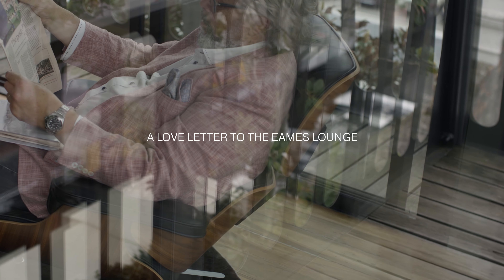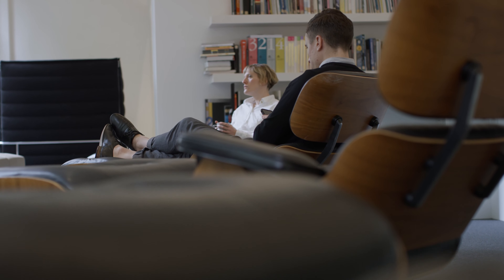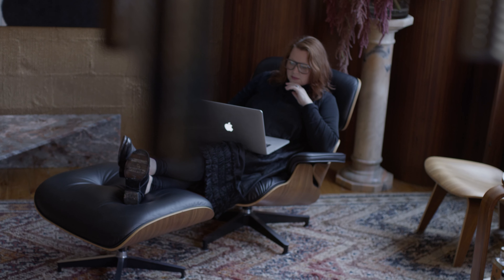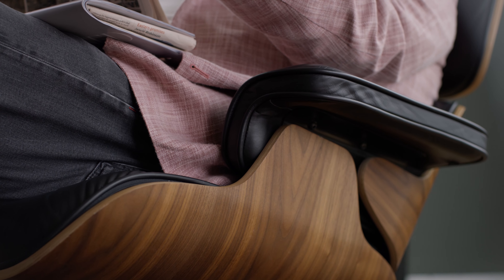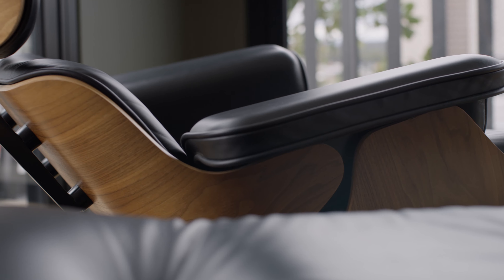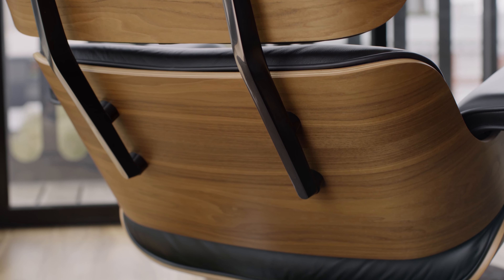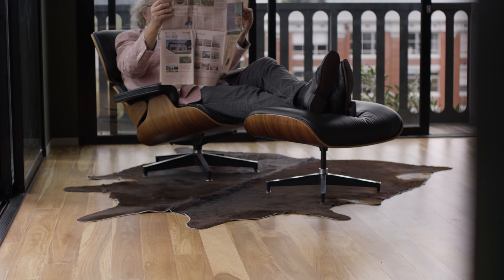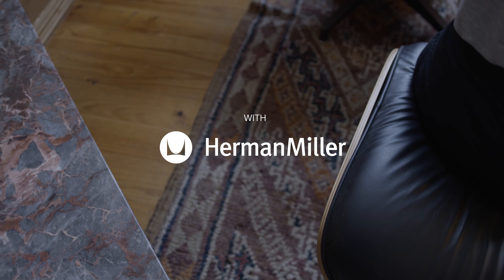A Love Letter to the ICONIC Eames Lounge Chair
Herman Miller has the privilege of supplying the public with an iconic piece of design history: The Eames Lounge Chair.

Designed in 1956 by Charles and Ray Eames, the Eames Lounge Chair is a modern take on the 19th century English club chair. Inspired by a baseball mitt, the character of the chair leans into the familiar sense of comfort that accompanies materials that show the passage of time.

Upon inspection of its universally recognised form, the structure of the Eames Lounge Chair reveals a high level of considered craftmanship, intent on enhancing the sitting experience. The chair is deliberately designed at a tilt, evenly distributing the weight of the sitter across the piece and relieving pressure from localised areas of the body.

Comprised of voluptuous leather cushions on top of a moulded hardwood frame, the Eames Lounge Chair sees leather ageing gracefully within an elegant context. Wrinkles built into the original cushion material paint the picture of indecipherable age, granting the Chair a distinct timelessness and offering an escapist experience to the person using it.

Promising a luxurious rest on an item that will forever remain an interiors classic, the Eames Lounge Chair is a jewel in the Herman Miller furniture range.

Chair Design by Charles and Ray Eames.
Furniture Supply by Herman Miller.
Photography by Cheer Squad Film Co.
Filmed and Edited by Cheer Squad Film Co.
Production by The Commercial Project.